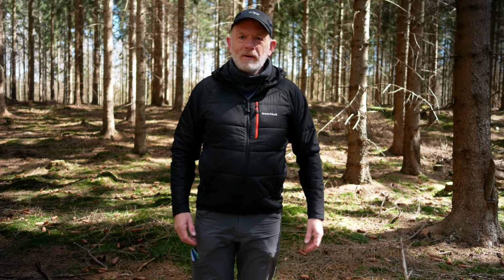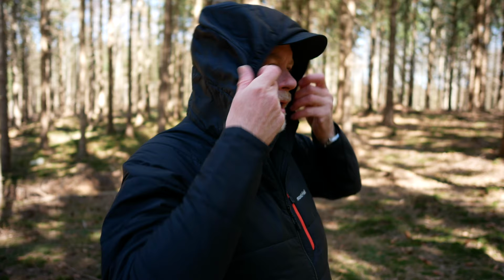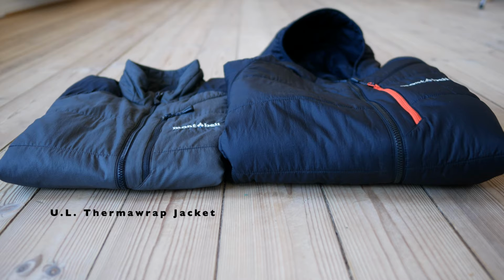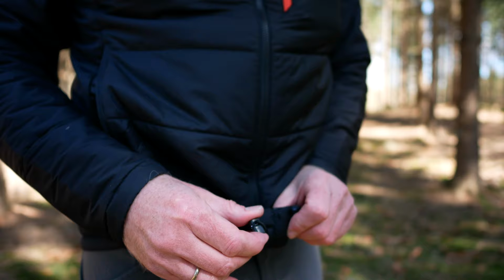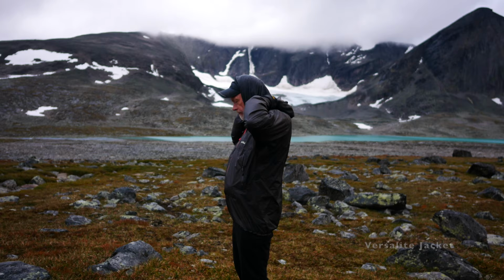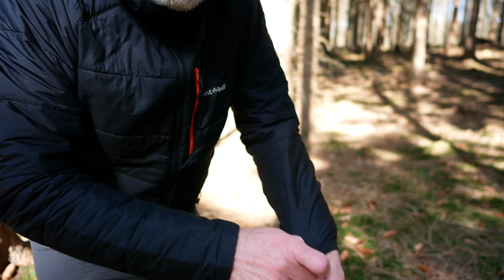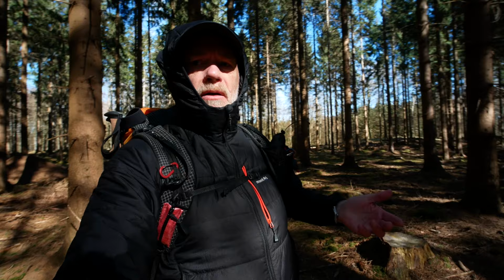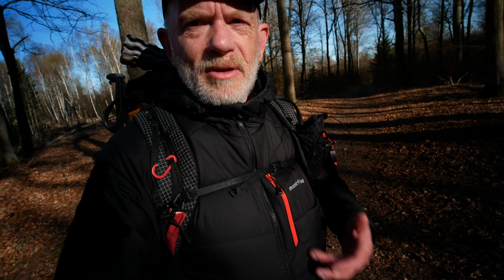Montbell U. L. Thermawrap Parka - Field Review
Montbell´s U.L. Themawrap Parka is the perfect ultralight mid layer for hiking.

I am in the transition from heavy weight backpacking/hiking to ultralight backpacking/hiking.
I hike here in Scandinavia were there is a tradition to use very heavy gear, because of the cold and inclement weather.
I am trying to change the tradition, and still be safe and comfortable.

Here is a list of some of the gear that I use, and can recommend:
Hiking gear:

Tent:               Big Agnes new 2020 Copper Spur HV UL3
                       Big Agnes (old model) Copper Spur HV UL2
                       Fjellraven Abisko Shape 3
Backpack:      Zpacks Arc Haul
Packliner:       Gossamer Gear Packliner
Quilt:               Enlightened Equipment Revelation -6 and -12 celcius
Sleeping pad: Therm A Rest Neoair Xlite regular wide
Seat pad:        Therm A Rest Z Seat
Waterfilter:       Katadyn BeFree 0,6 L
Headlamp:       Black Diamond ReVolt
Stove:              Soto WindMaster Stove
Mug:                Evernew Ti Mug Pot 500 ml and 900 ml
Spoon:            Sea To Summit - Alpha Light

Clothes:

Rain jacket:     Mont-Bell Versalite
Rain pants:      OMM Kamleika Pants
Mid layer:         Mont-Bell U.L. Thermawrap Parka
Rain mitts:       OMM Kamleika Mitts
Down jacket:  Mont-Bell Plasma 1000 Down Jacket
Hiking pants:  Patagonia Quandary Pants
Shoe:               Altra Lone Peak 4.5
Socks:             Darn Tough Hiker Micro Crew

Camera gear:

Panasonic Lumix G80/85
Leica MFT 12mm f1.4
Laowa Compact Dreamer 7.5mm f2.0
NISI ND filter 1.5 - 5 stop and 5 - 9 stop
Røde VideoMicro - Microphone
Pedco Ultrapood ll Tripod
Zpacks Multi Pack - for caring it